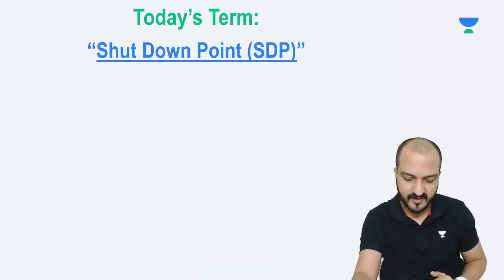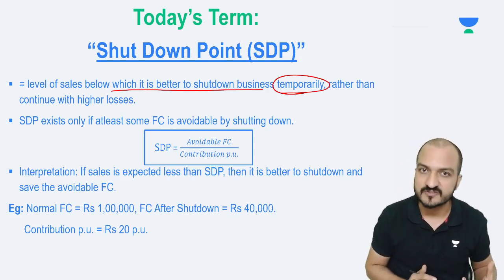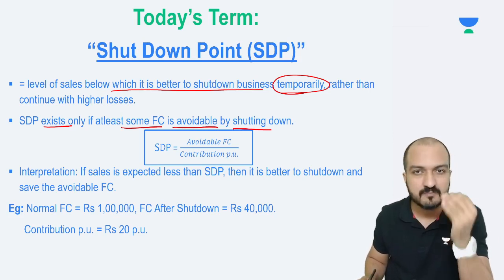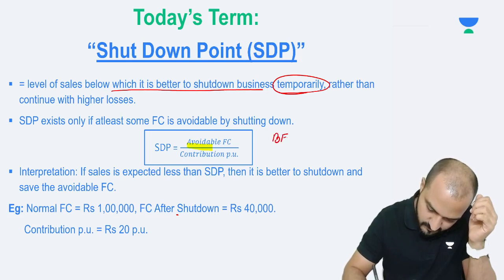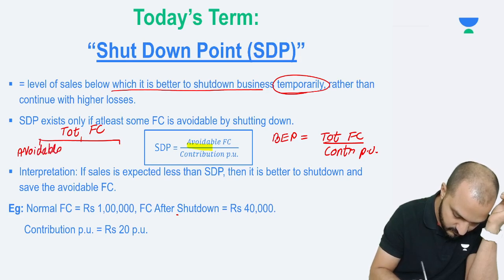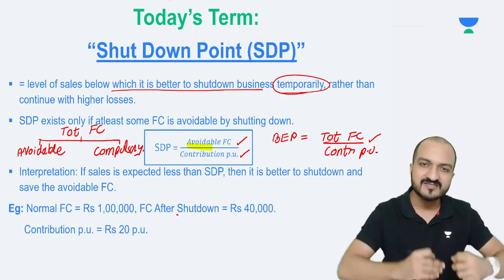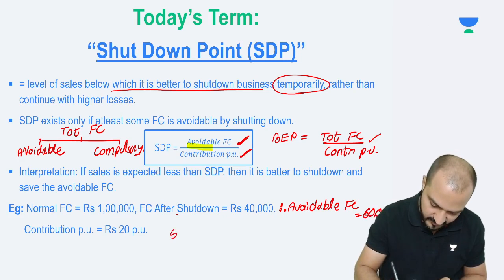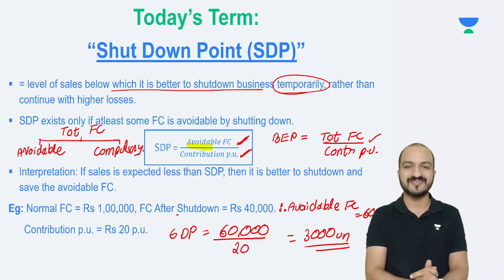Shut Down Point | Costology | CA Final SCMPE | CA Devang kothari